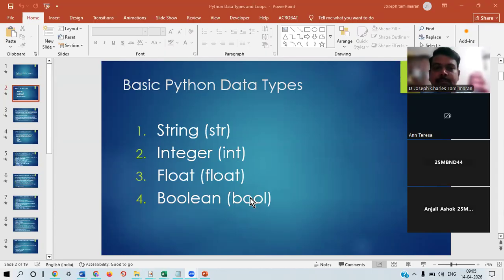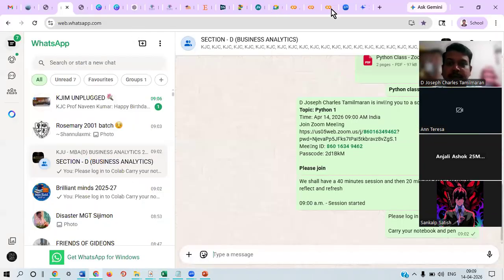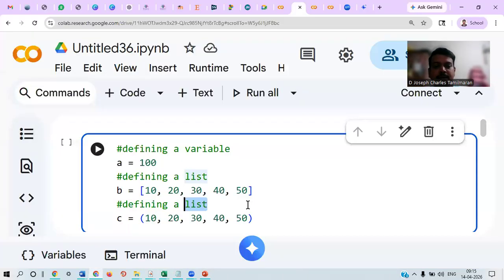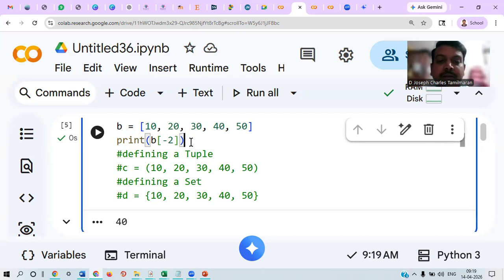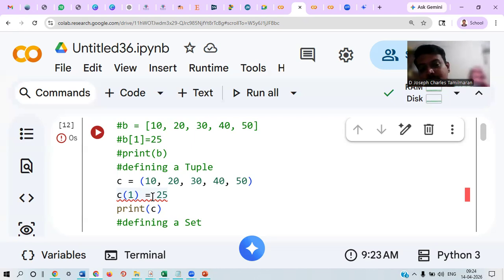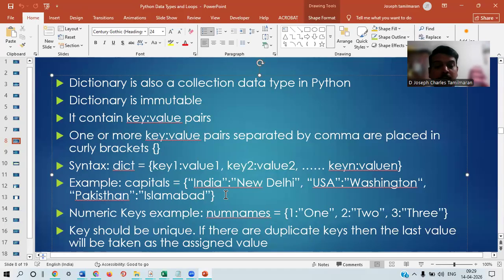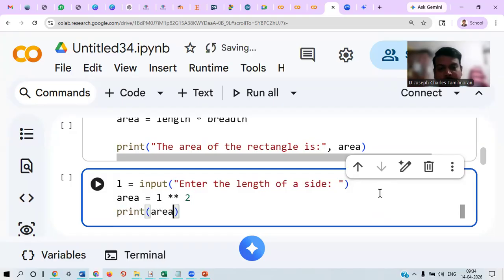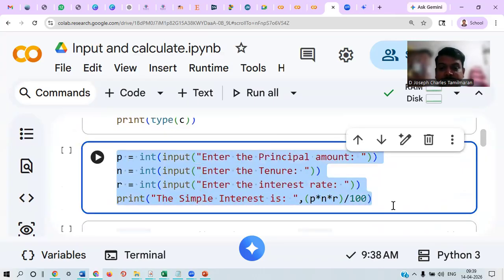Python Data Types - Simplified - Tutorial 1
Python Data Types - Simplified